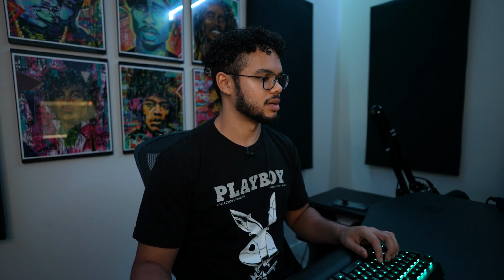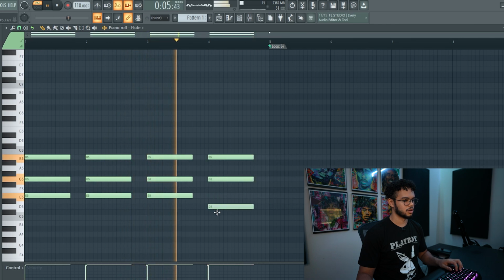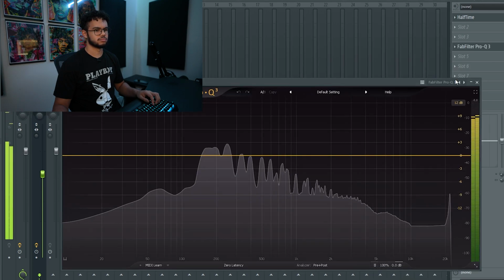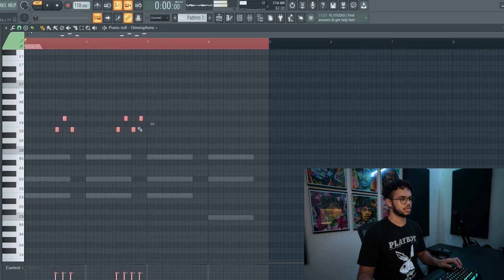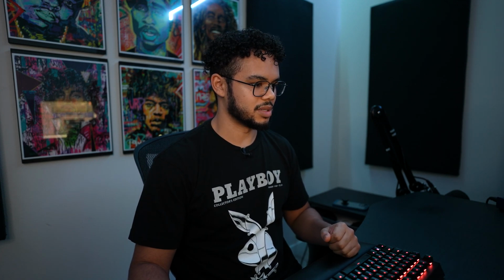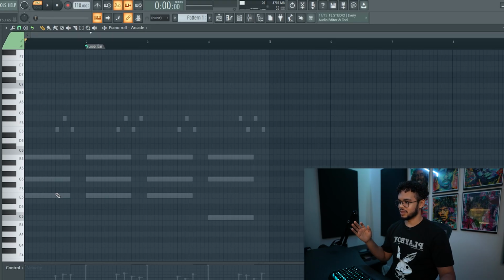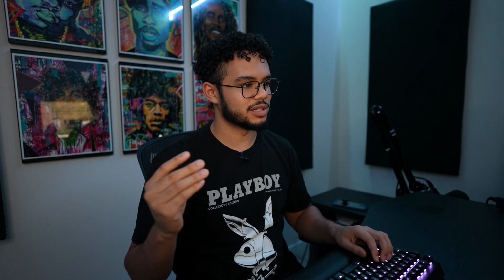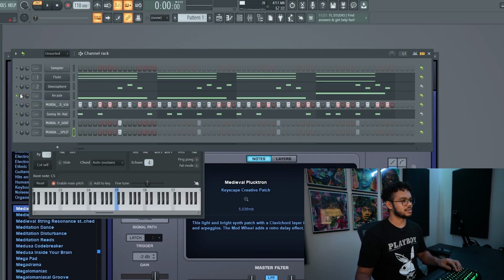Become A Better Producer FASTER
In this video I give you a CRITICAL method to get better at making beats and a bunch of other great tips! Check out the link below for a link to my free loop kit as well.